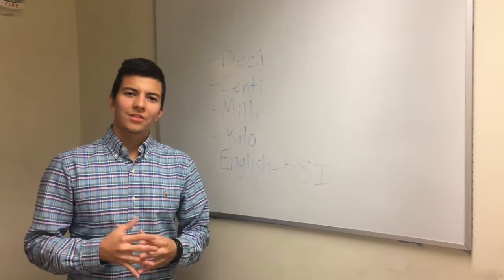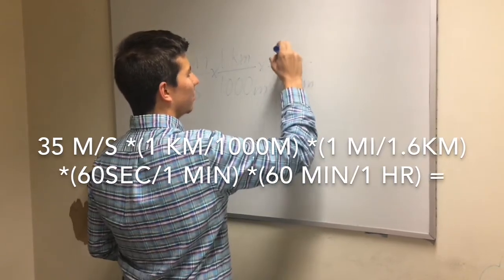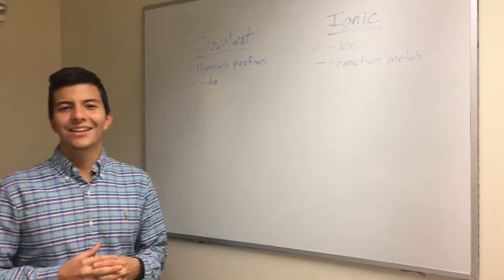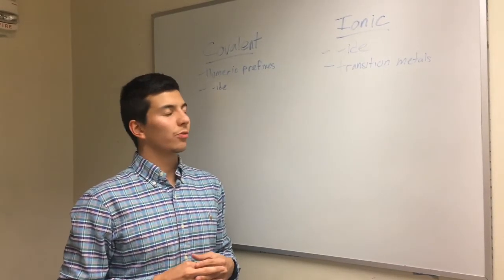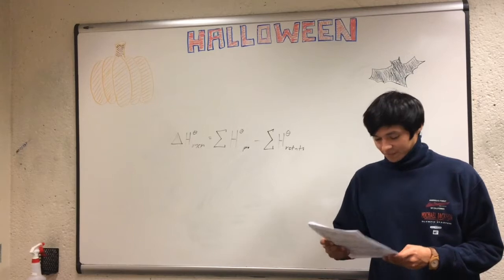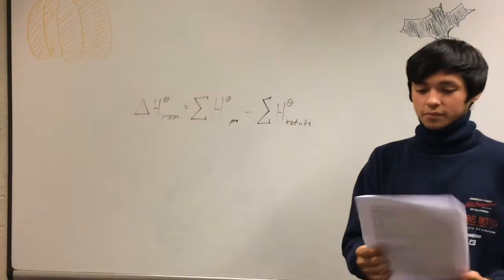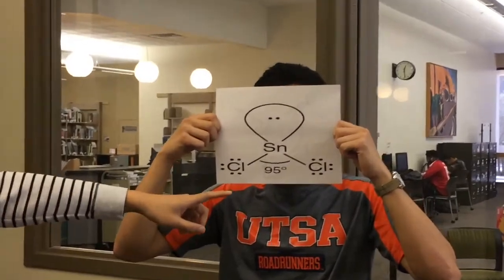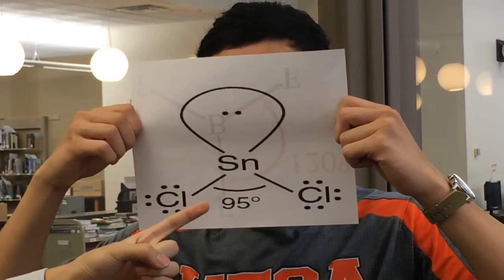General Chemistry 1 News Report